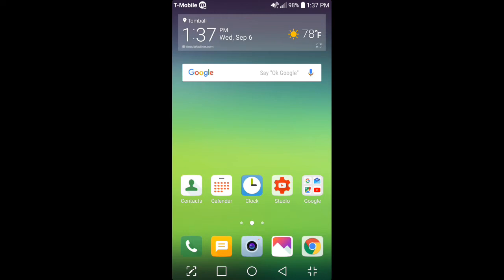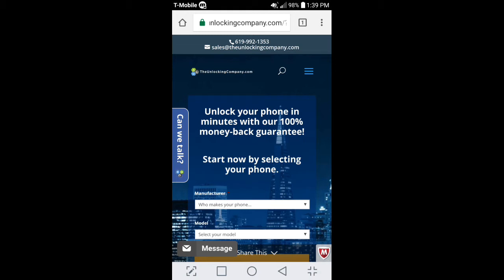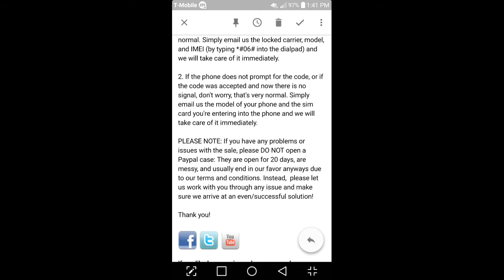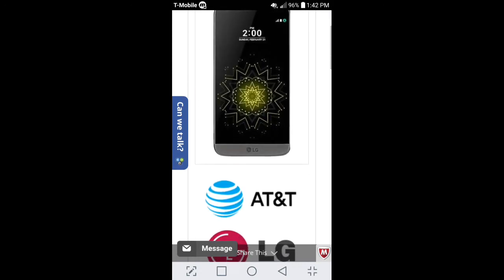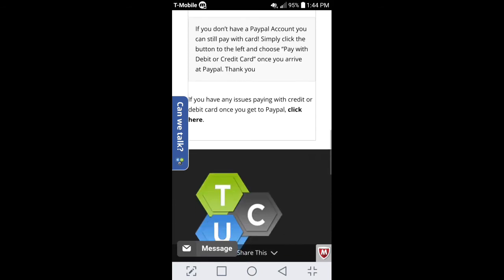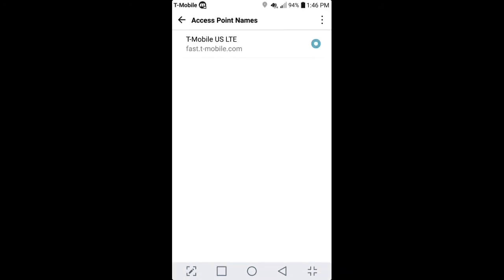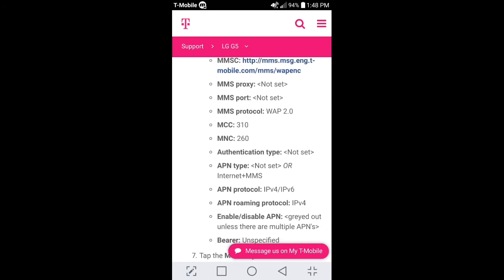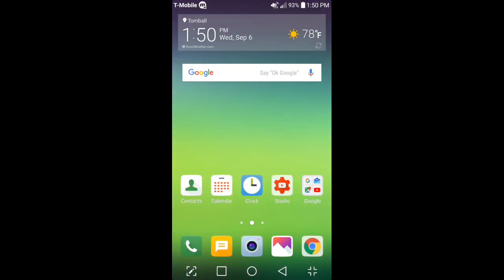How to unlock your LG G5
Easy method to unlock your branded At&t LG G5 to any carrier...